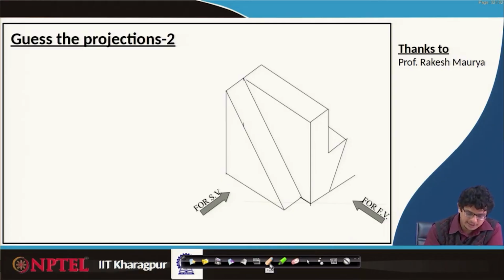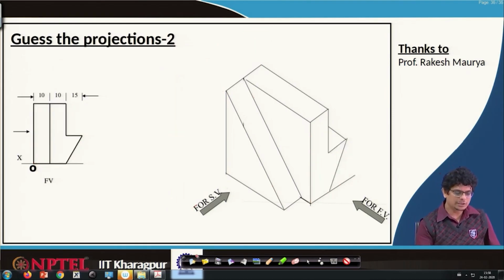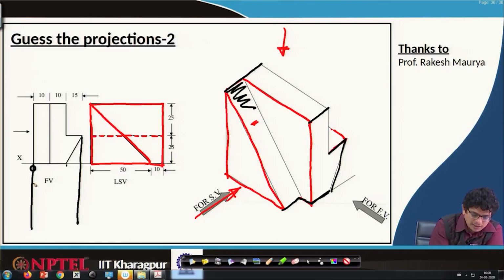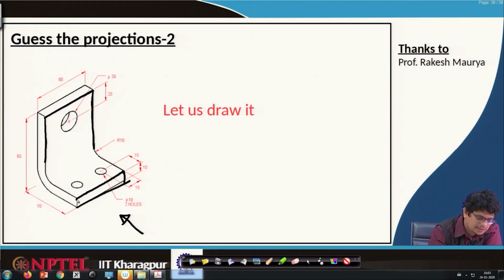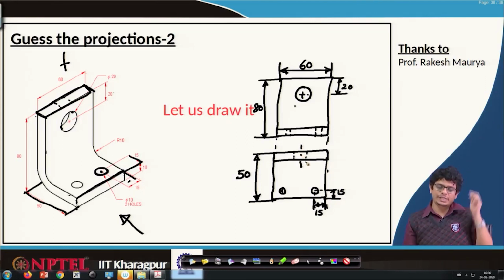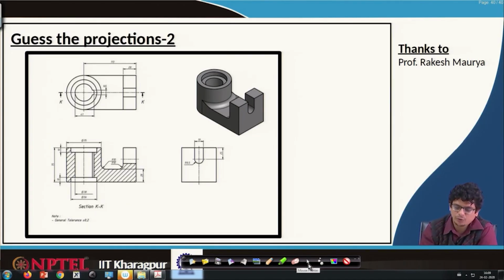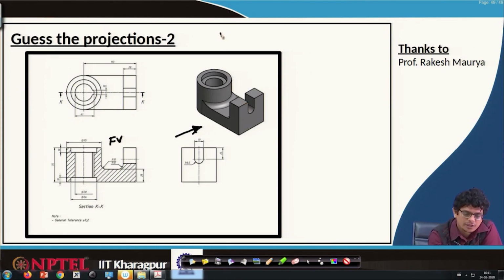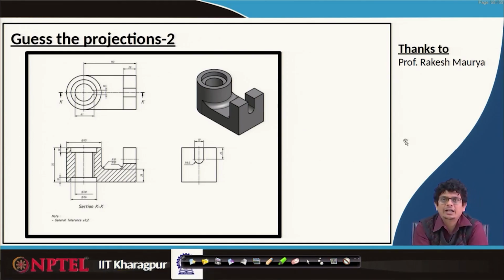ORTHOGRAPHIC PROJECTIONS I (PART 9)